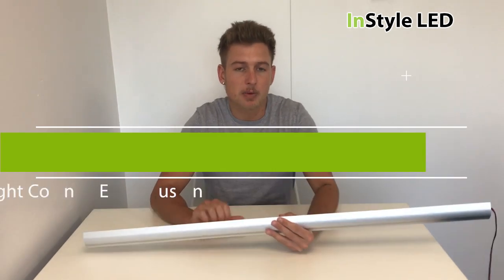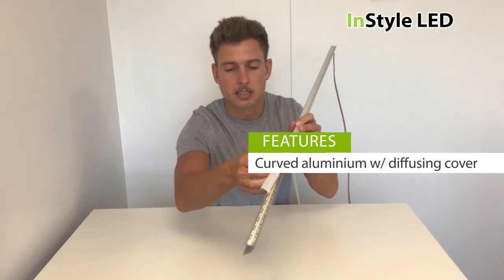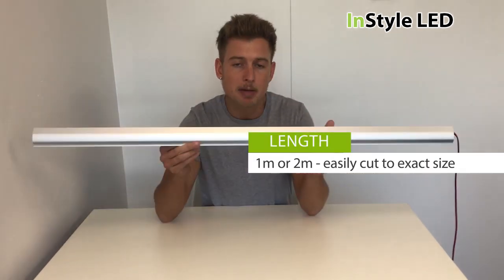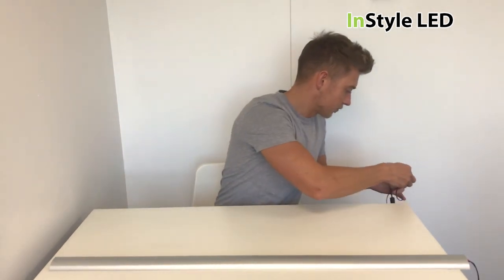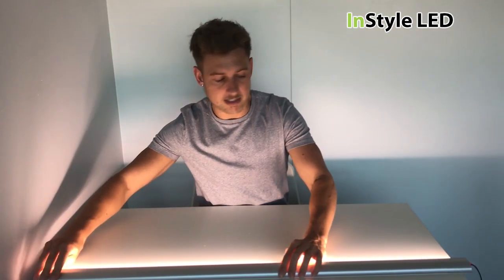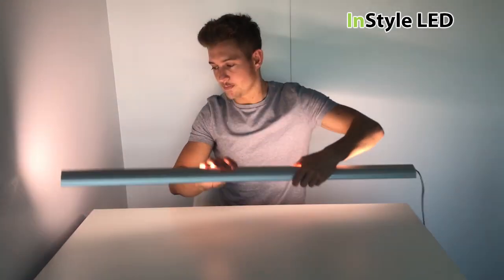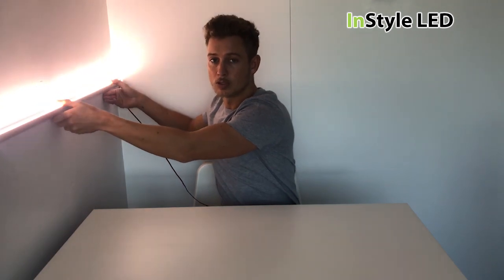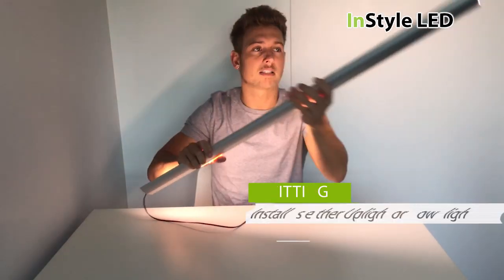Uplight Coving Extrusion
In this InStyle LED video blog, we will take a look at the very handy uplight coving extrusion for LEDs.

We are based in Leicestershire, England and we carry large stocks of all items.

You’ll find more quality LED lighting videos, effects, tutorials and a lot more besides!